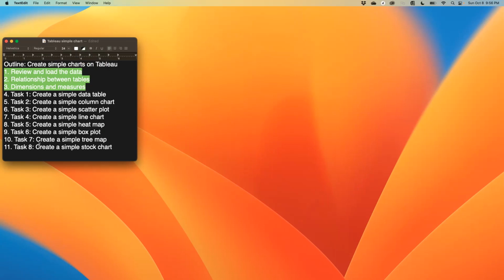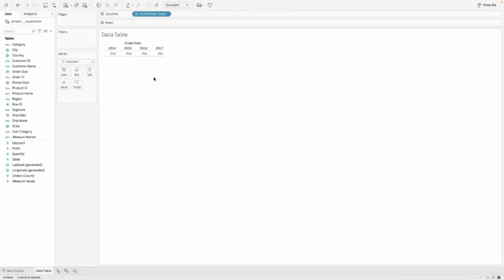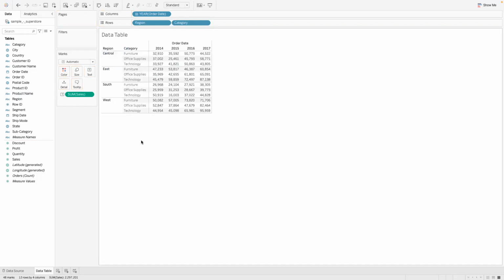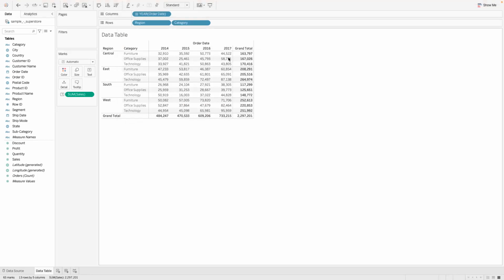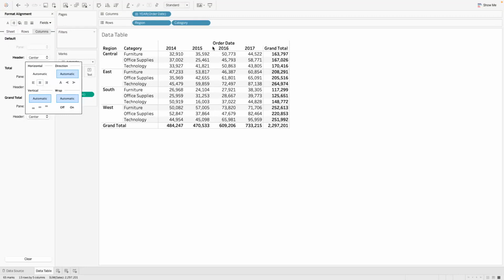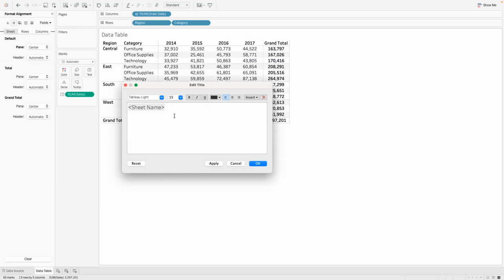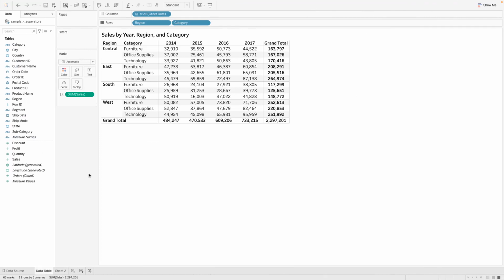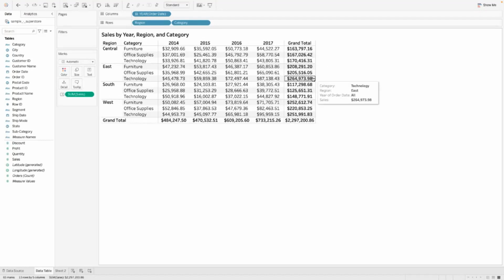Tableau Made Easy: Craft Perfect Data Tables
This video will teach you how to create a simple data table using Tableau. A data table organizes information into rows and columns.